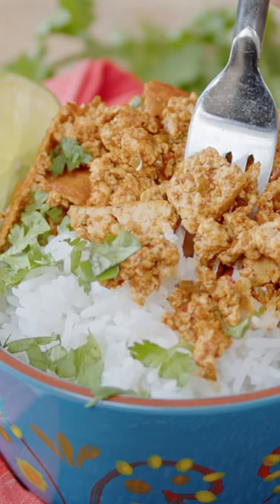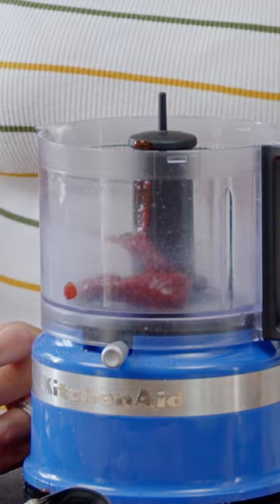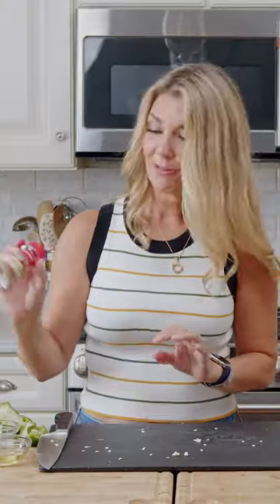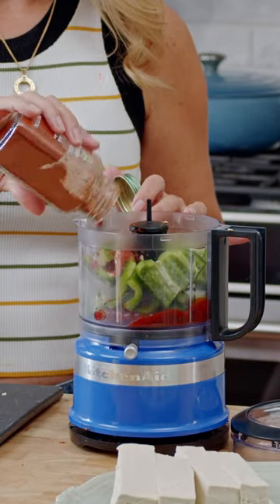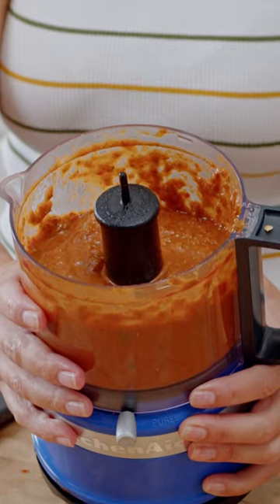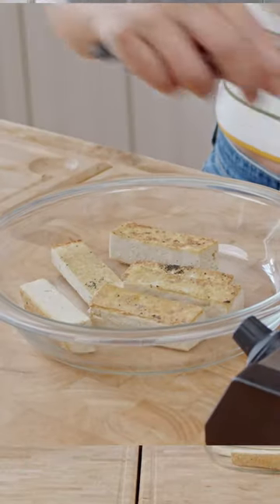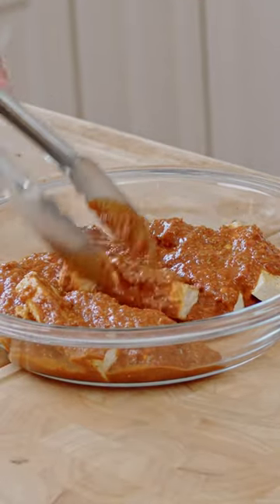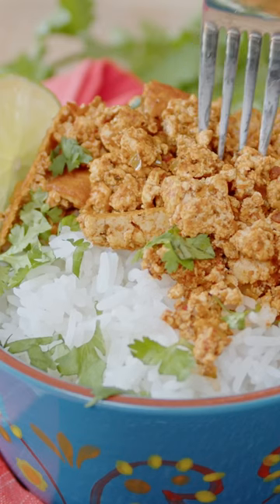Vegan Tofu Sofritas with CHIPOTLE peppers ( 😉 )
These vegan tofu sofritas with chiptole peppers taste just like the ones at that burrito chain restaurant- you know which one I mean. This high protein dinner is perfect for a healthy dinner!